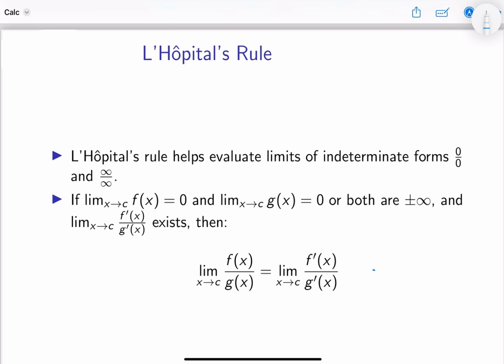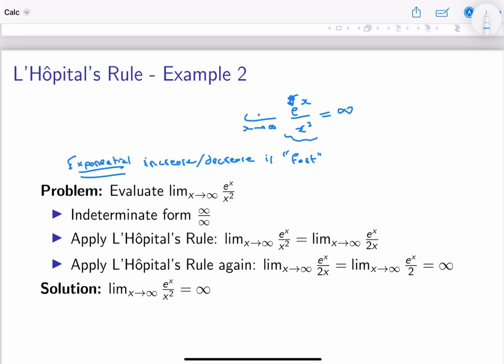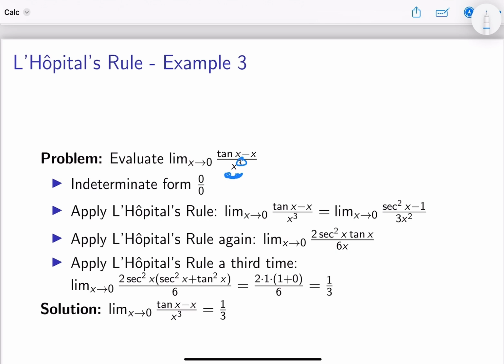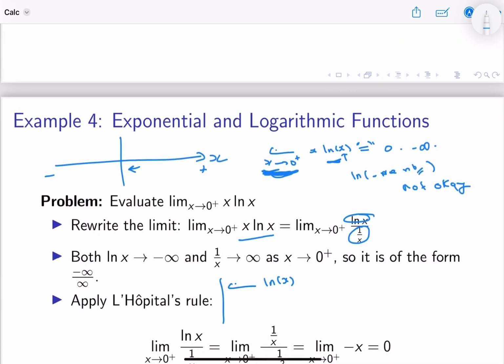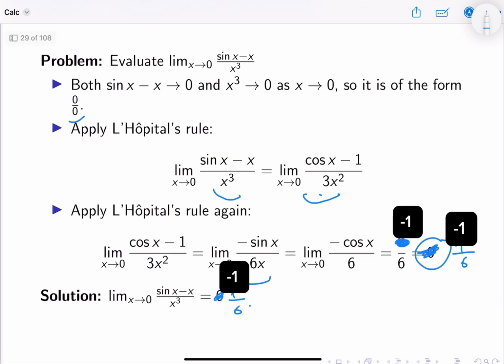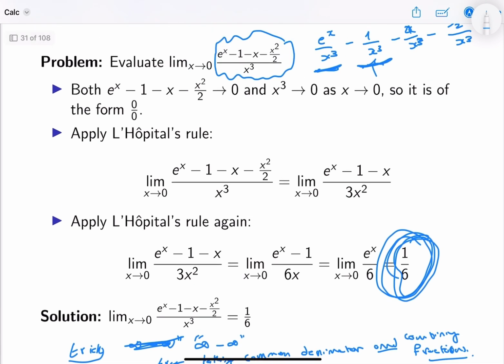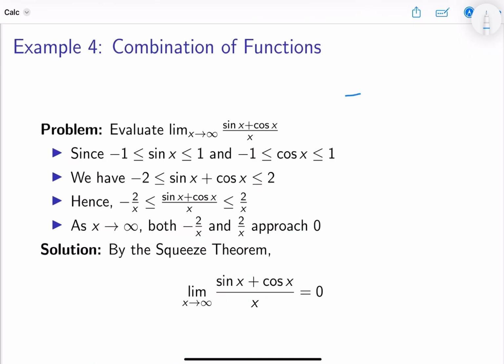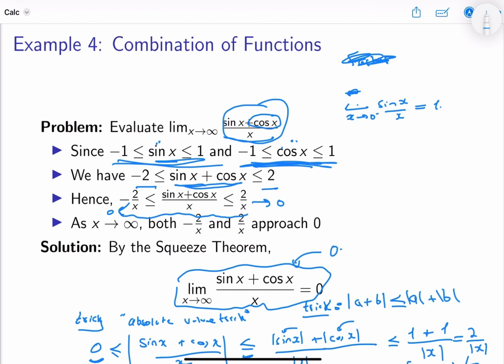L'Hôpital's Rule & Squeeze Theorem: Examples| Calculus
This video is a part of a calculus course, and it will be about important limits of sequences and theorems used in calculation of limits, namely L'Hopital's rule and squeeze theorem. These videos assume no prior knowledge of the subject, so advanced audiences may adjust the speed of the videos to their liking.